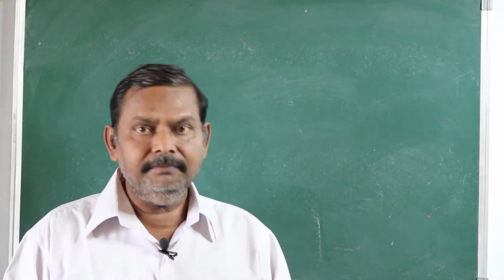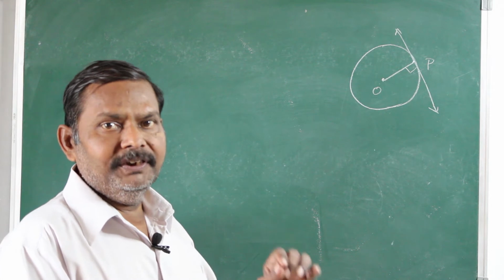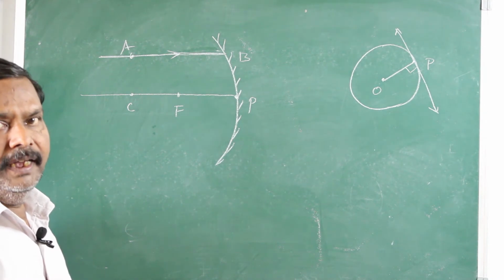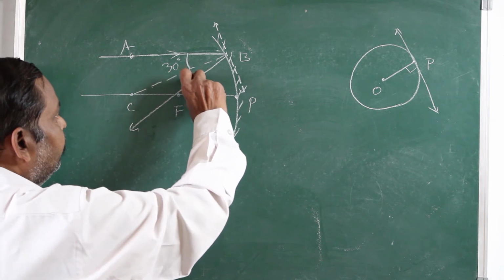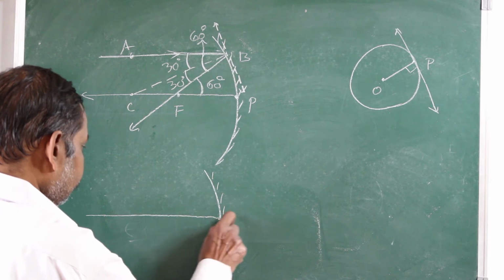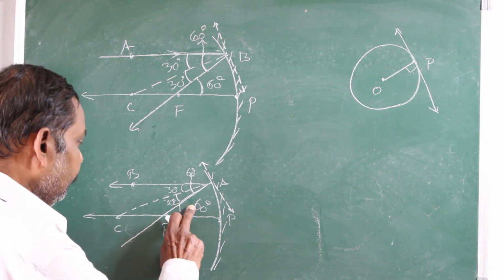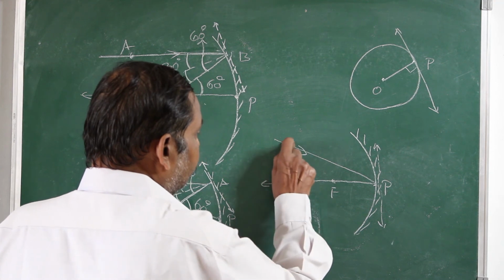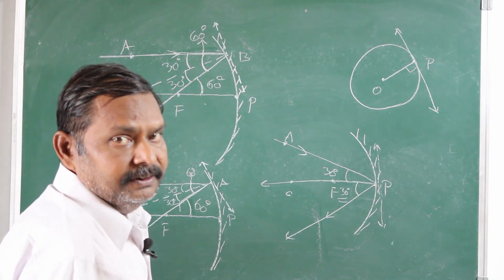Doubts clearance l interaction with students